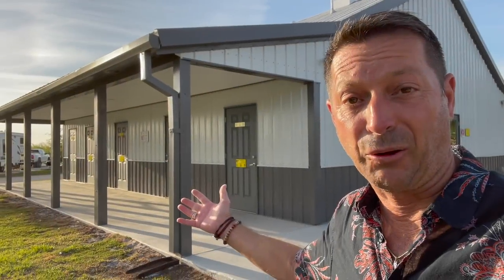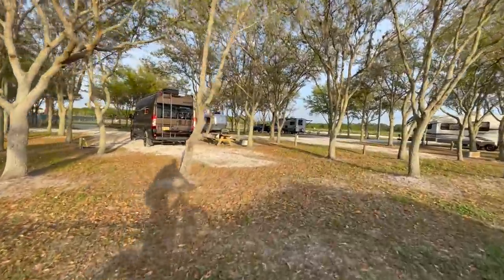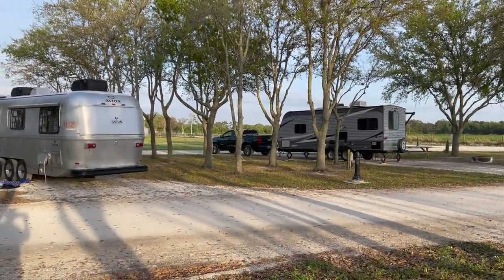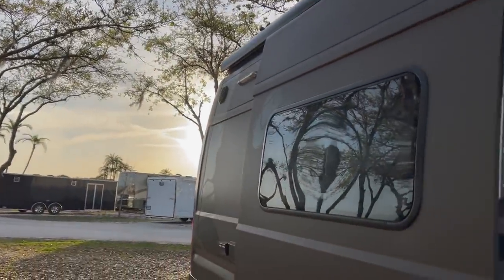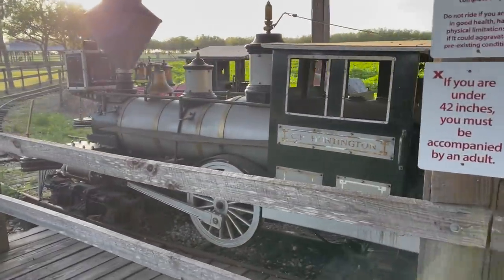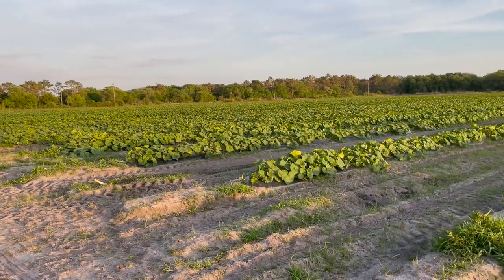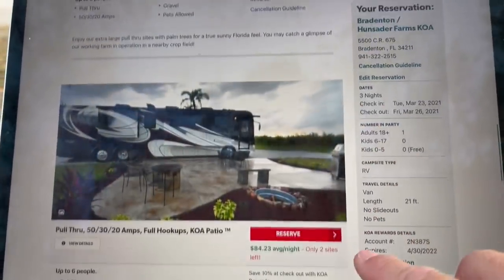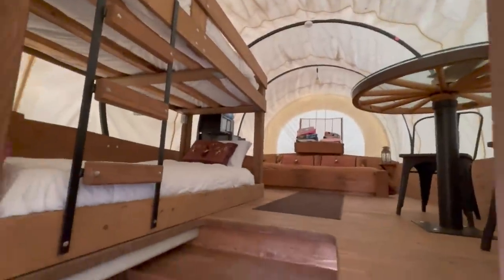Best KOA campground? Site & bathroom tips. Tour KOA by 2yr full-timer in Winnebago Travato campervan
RECORDED at KOA campground in Bradenton, Florida on March 14, 2021.

Bison, covered wagons, western town, and RV hookups… this KOA surprised me in so many ways.

I chose it for proximity to my Volta Brand Ambassador duties in the Bradenton, FL at Gerzeny RV World and was blown away. Truly the most fun KOA I have visited yet.

Van VS covered wagon?

Though the wagon has A/C, power, microwave, a small fridge, and bunk bids… I am NOT choosing to full-time in the Covered Wagon. However, I very much want to stay the night in the Cover Wagon for the experience, with my Travato van (Lily) parked outside.

I DO RECOMMEND that you stay at this KOA.

Even if the Sky is Falling Down, by Candelion
Blacklake Waters, by Northside

YouTube Live + 2 new videos each week about vanlife, RVing & travel.

🚐  ABOUT  🚐
My name is Scott. Since October 2019, I have lived full-time in and work a corporate job from my Winnebago Travato GL, a 21’ Class B RV camper van with my cat, Luke. I share stories of PEOPLE, PLACES, and the RV LIFESTYLE & VANLIFE in my Travato as we roam around North America.

Here, we LEARN + SHARE = YOU DECIDE what is the best way for you to RV!